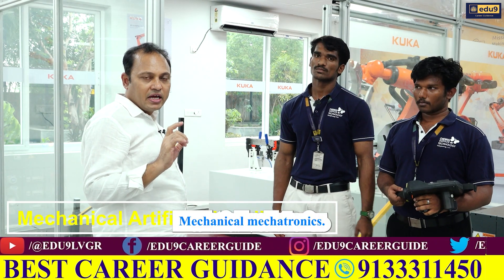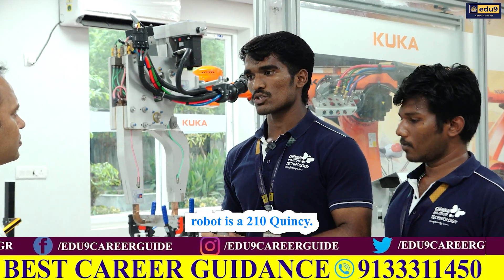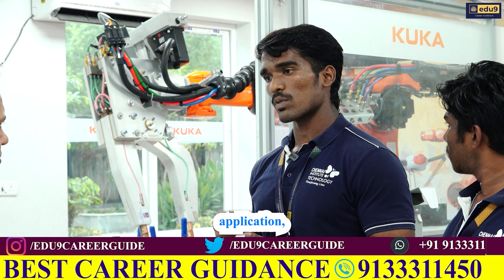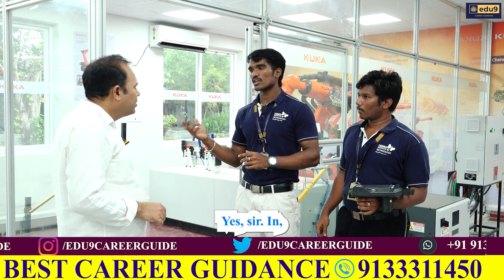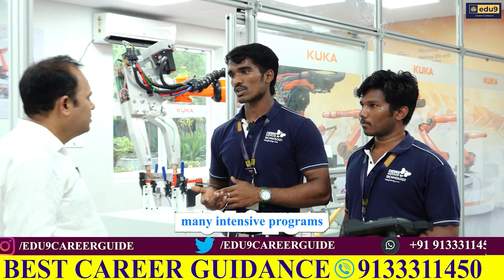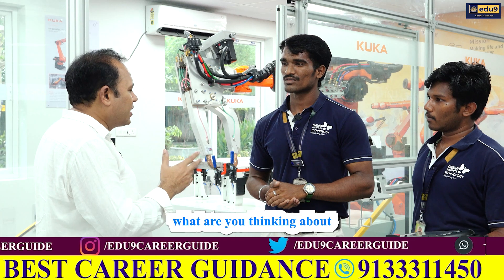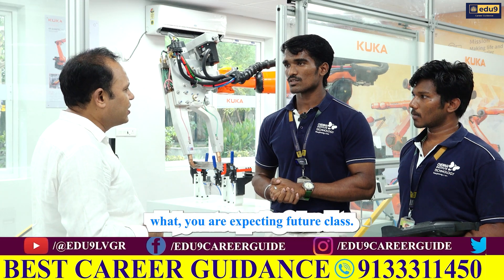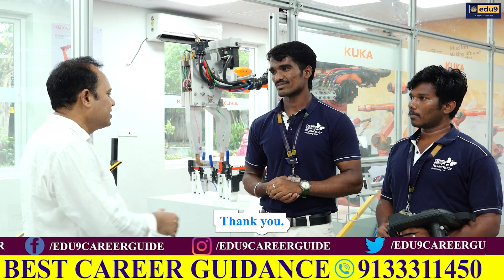రోబోటిక్స్, ఆటోమేషన్ & AI/ML మెకాట్రానిక్స్ కోర్సెస్ | Chennai Institute of Technology 🔥🤖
మీ పిల్లల ఉజ్వల భవిష్యత్తుకు Edu9 Career Guidance!

✅ కెరీర్, కాలేజ్, కోర్సు గైడెన్స్
✅ అన్ని రాష్ట్రాల ప్రవేశ పరీక్షల దరఖాస్తులు
✅ JEE, JoSAA, CSAB, COMEDK, EAMCET వెబ్ ఆప్షన్లు
✅ మేనేజ్మెంట్ అడ్మిషన్ గైడెన్స్ (భారతదేశం & విదేశాలు)
✅ Summer AI Bootcamp Training
✅ డైలీ అప్‌డేట్స్

మీ పిల్లల కెరీర్‌ను సరైన దిశలో తీసుకెళ్లేందుకు కచ్చితంగా మా YouTube ఛానల్ "Edu9 Career Guidance" లో వీడియోను వీక్షించండి!

🤖 రోబోటిక్స్, ఆటోమేషన్, AI/ML & మెకాట్రానిక్స్ ఫ్యూచర్ టెక్నాలజీల్లో కెరీర్ కోసం Chennai Institute of Technology లో ఉత్తమ కోర్సులు అందుబాటులో ఉన్నాయి! 🚀 Best Robotics Colleges in India కోసం చూస్తున్నారా? Industrial Robotics, AI in Engineering, Automation Technology వంటి కోర్సులతో మీ భవిష్యత్తును ముందుకు తీసుకెళ్లండి. Smart Manufacturing, Industry 4.0, Advanced Robotics వంటి cutting-edge areas లో మాస్టరీ సాధించండి. మీ కెరీర్‌ను నెక్ట్స్ లెవెల్‌కి తీసుకెళ్లే కోర్సుల గురించి మరింత తెలుసుకోండి! 📚✨

Hi, I am Venugopal Reddy Founder & CEO at Edu9 channel. We are the professional education consultants and career counsellor. We are expertise's in providing top MBBS , BSc agriculture, BVSC AND AH, BSc admissions, BSc nursing, B pharmacy and PharmD  in Top Medical university's and colleges in India . I worked as a student union leader and operating so many businesses associated to higher education like

Are you seeking valuable insights on colleges, universities, and higher education options? Look no further! Our channel provides comprehensive information and resources to help you make informed decisions about your academic journey.

We understand the importance of choosing the right path and pursuing a successful career. That's why we offer guidance on various fields such as engineering, medical, veterinary, agriculture, and pharmacy. Whether you're interested in obtaining a degree or exploring management quota admissions, we have you covered.

Our experienced counselors are here to provide valuable advice, career recommendations, and scholarship opportunities. We believe in academic excellence and offer study resources to help you excel in your chosen field. We also discuss important aspects like tuition fees, financial aid options, and career opportunities, ensuring that you are well-informed throughout your educational journey.
Office Location: 3rd Floor, Shantinilaya, Behind HMDA Maitrivanam, SAP Street, Gayatri Nagar, Ameerpet, Hyderabad, Telangana 500034